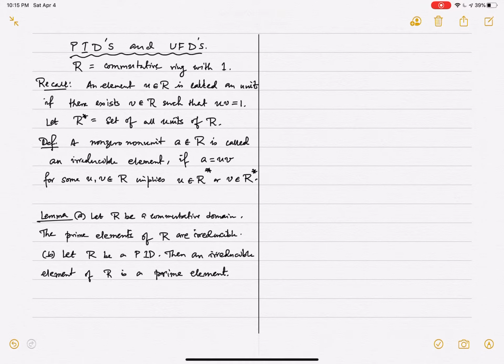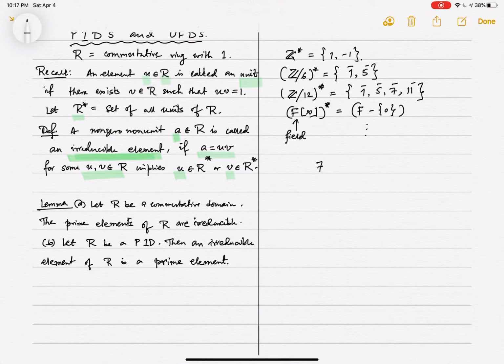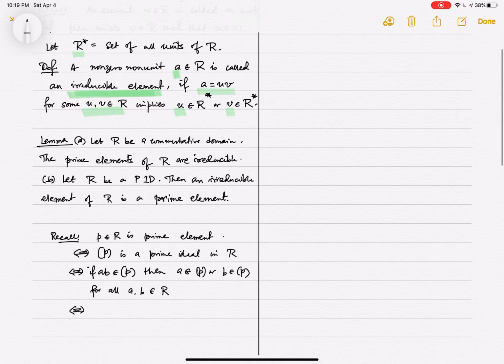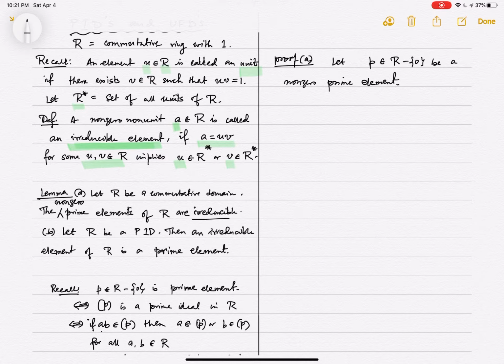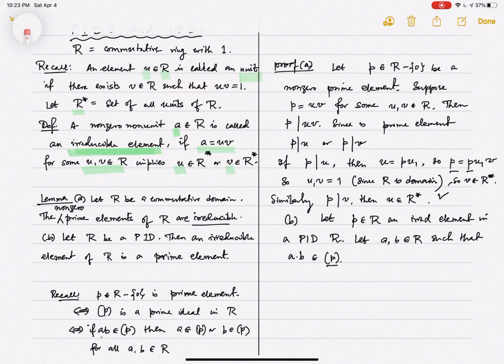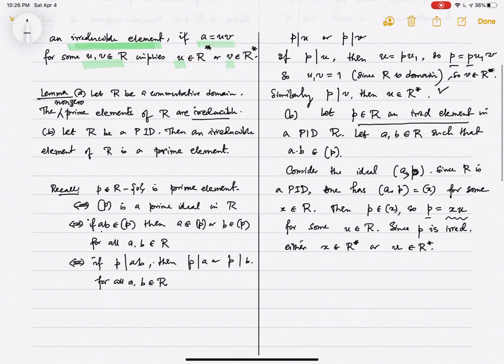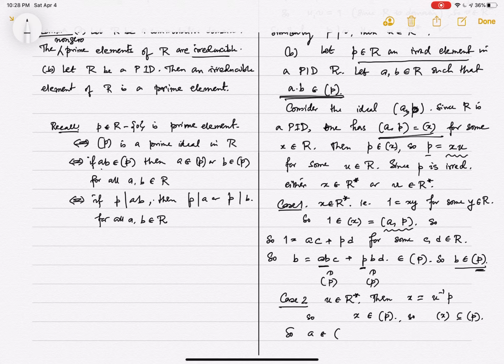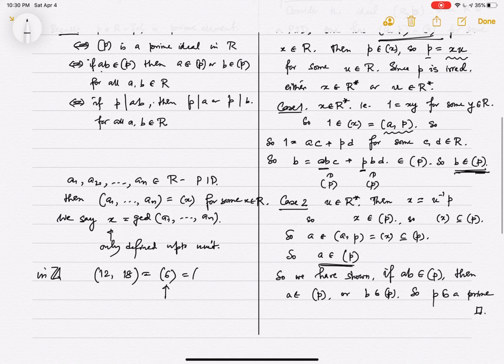503-04-06-2020-part-3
Prime and irreducible elements in PID’s.